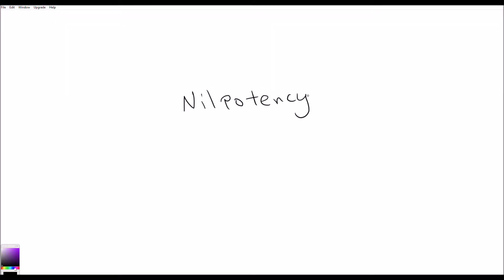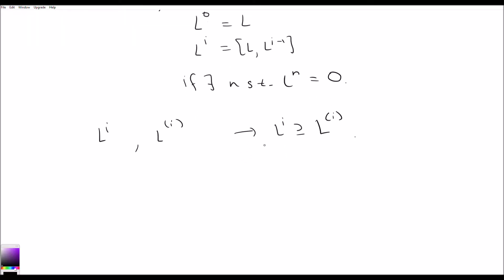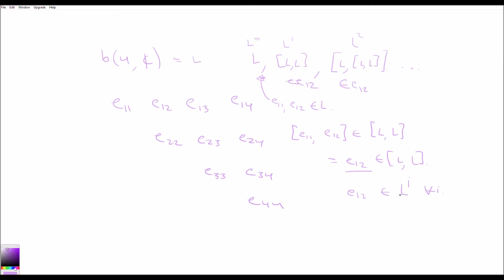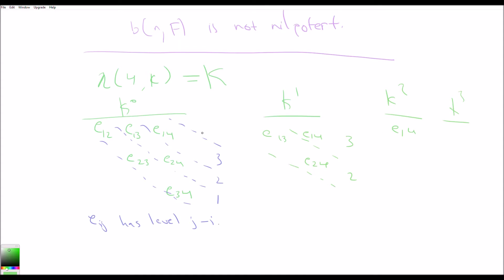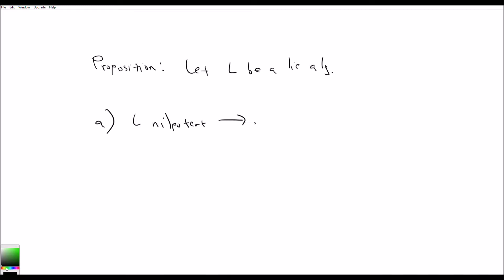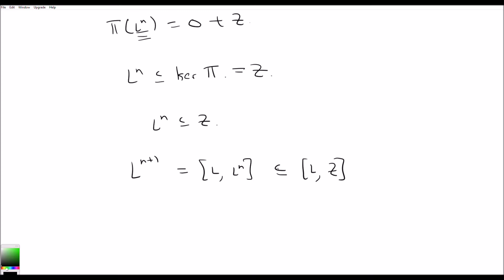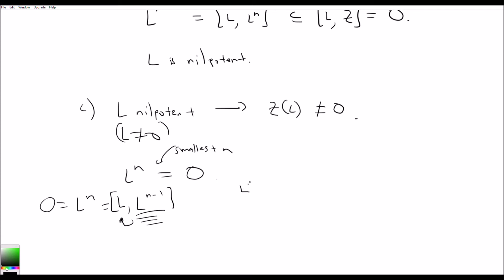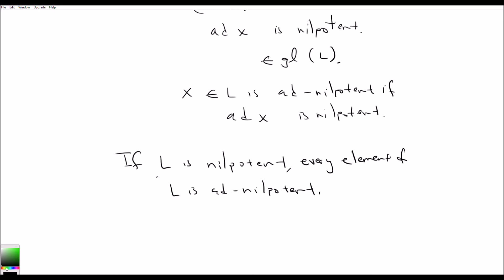3.2 Nilpotency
In this video, we look at nilpotent lie algebras.